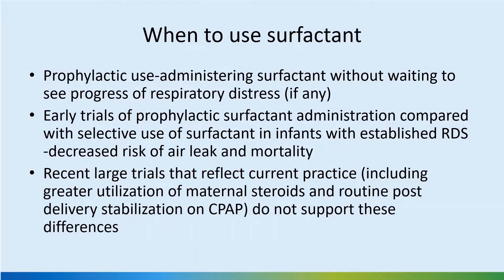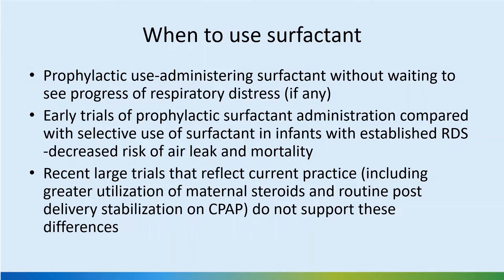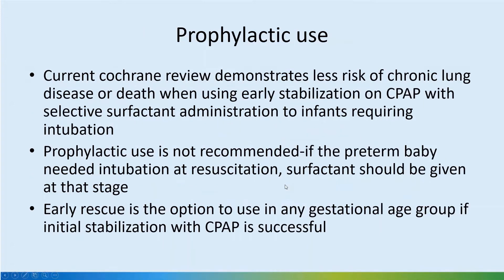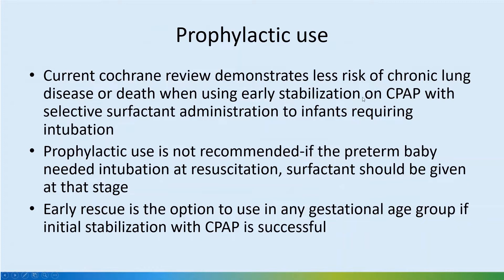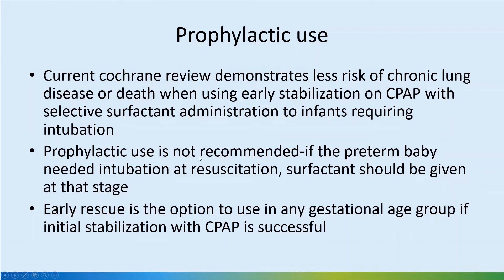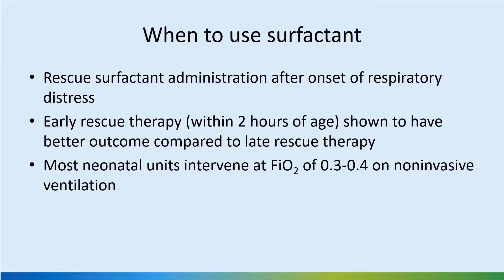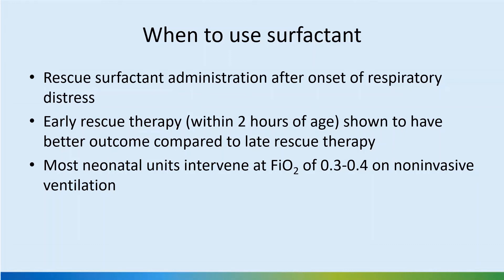Timing of surfactant therapy in neonates. Early rescue surfactant. Dr Sridhar K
In this video, I provide a quick overview of the timing of surfactant therapy in neonates stressing on early rescue surfactant-the role of prophylactic surfactant therapy is questionable, at least in the babies over 27 weeks gestation.